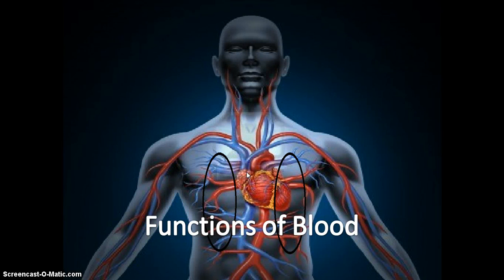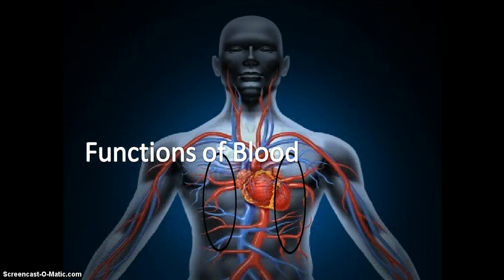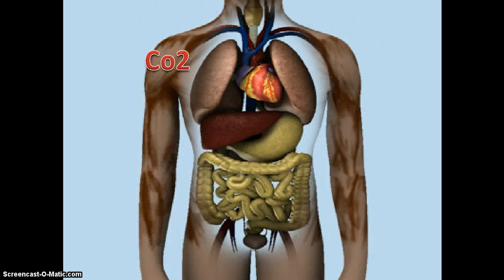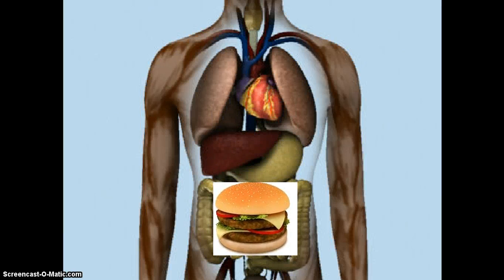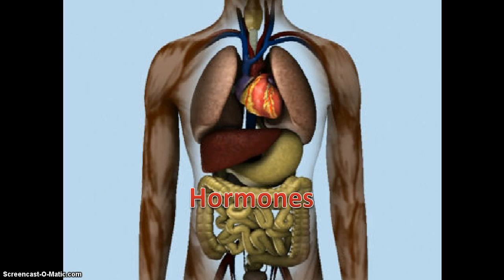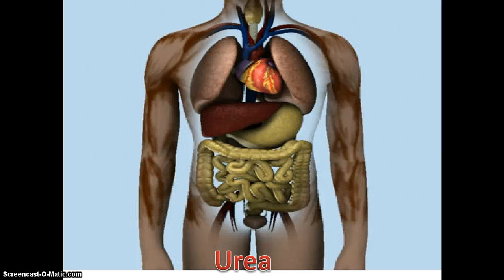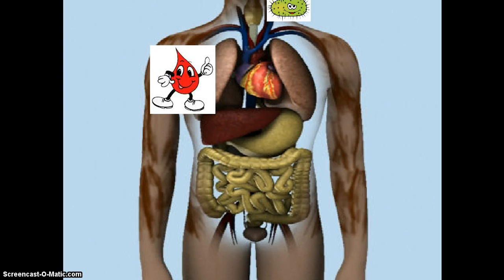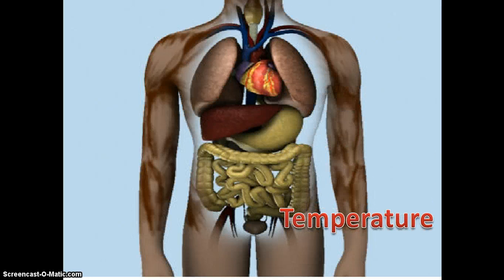Functions of Blood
The main functions of blood in the body.It involves the transport of substances like gases oxygen,carbon dioxide,digested food, waste products and hormones.Blood protects us from diseases and regulates our body temperature.